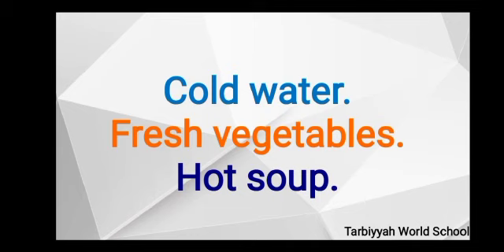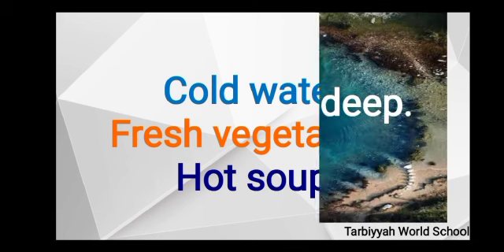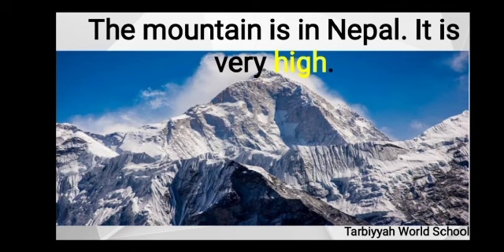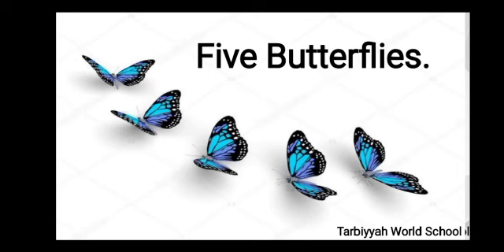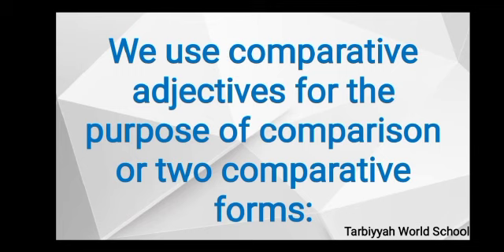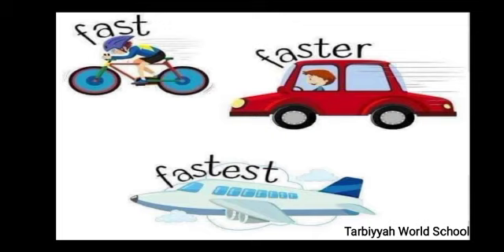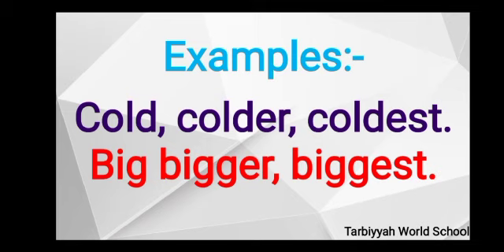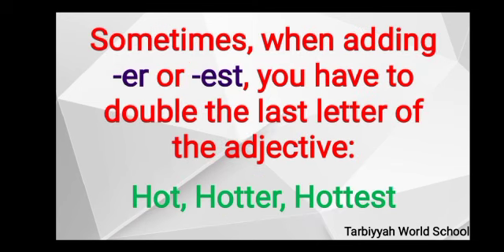Adjectives (Grade 3)